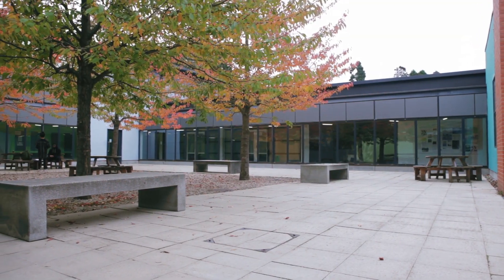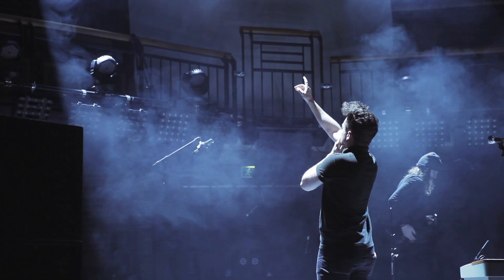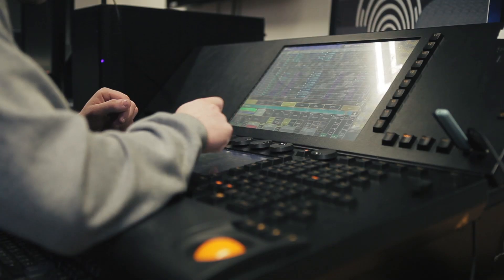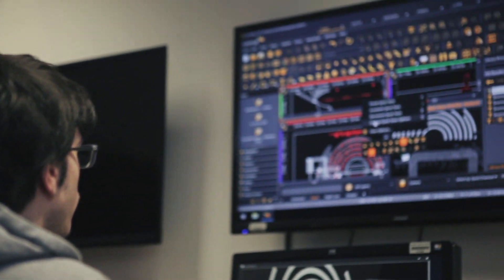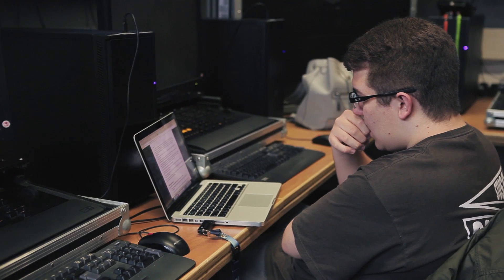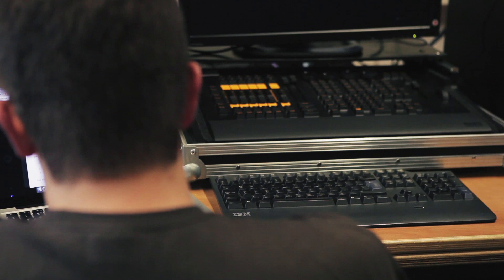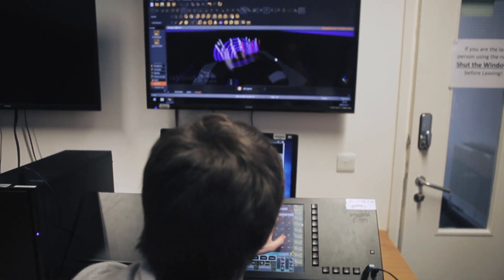Creative Lighting Control BA (Hons) at Rose Bruford College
Creative Lighting Control BA (Hons) provides the understanding and skills you need to join the next generation of lighting & video programmers, show control systems engineers & technical managers for theatre, live music events, film and television.

You will learn by working closely with industry partners who teach specialist skills and provide placements for professional practice.